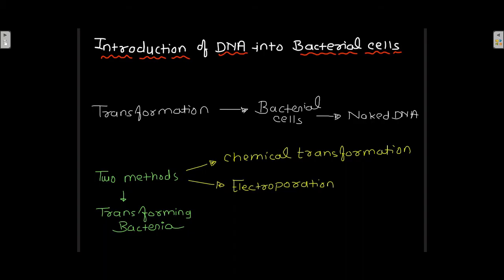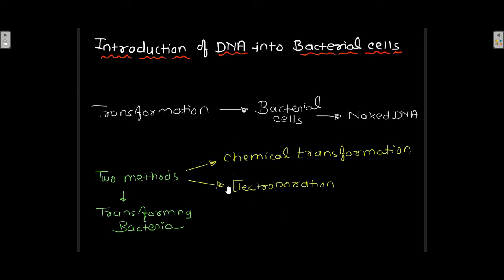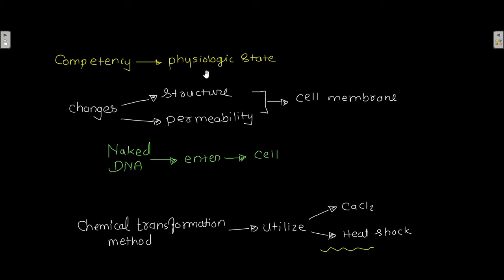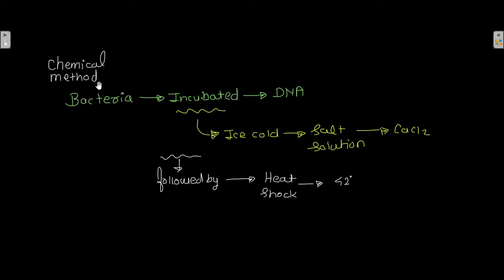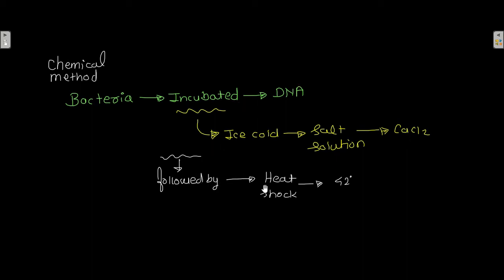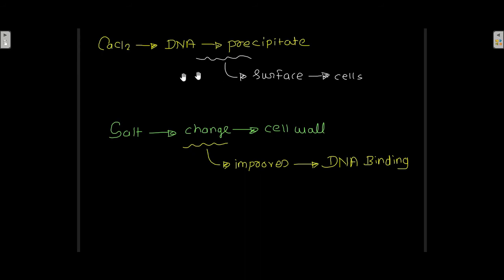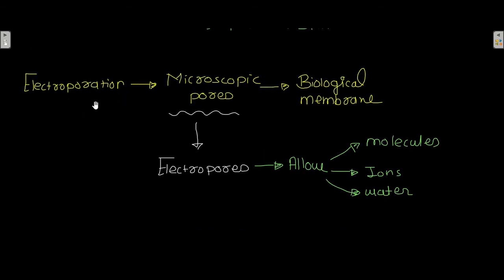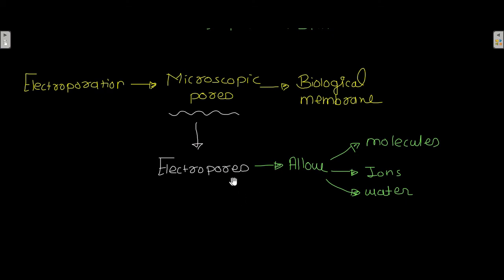Introduction of DNA into bacterial cells